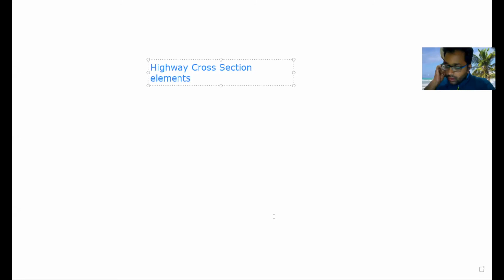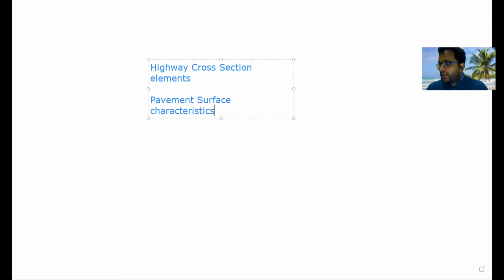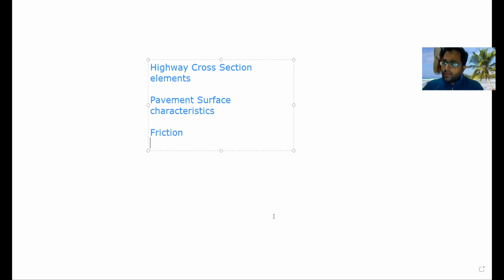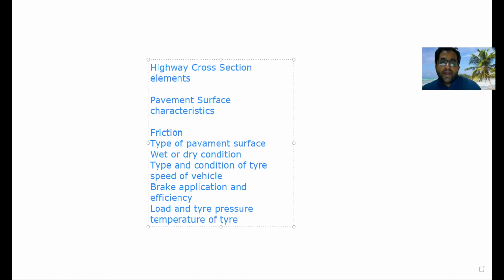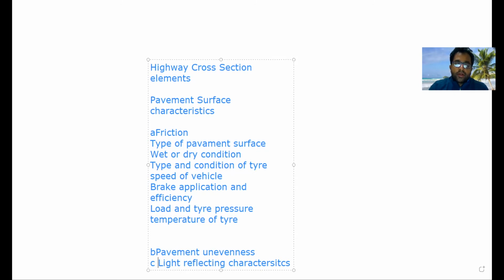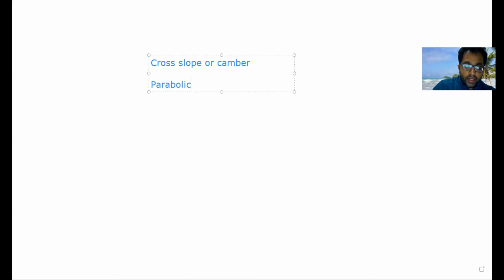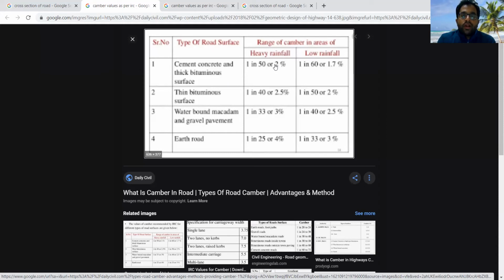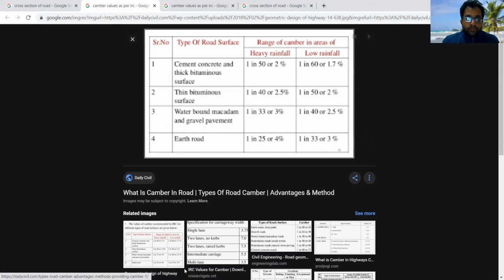Pavement Surface Characteristics